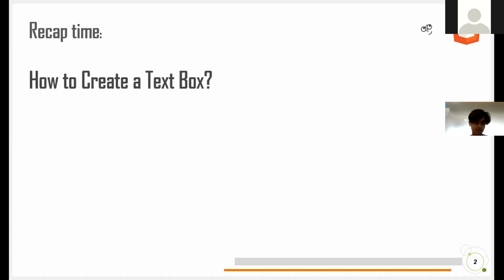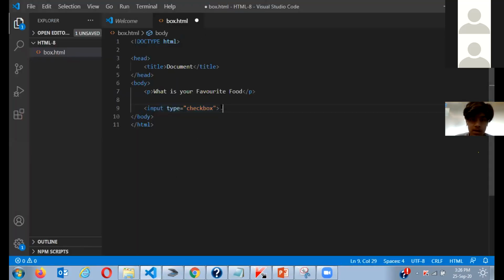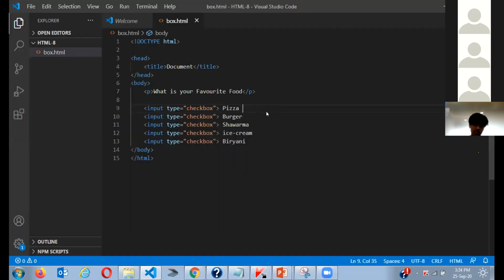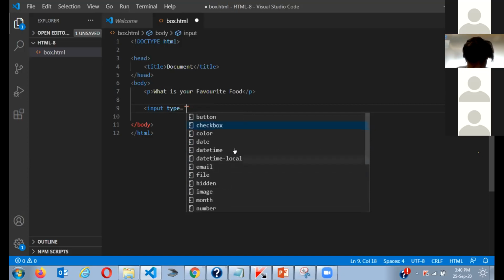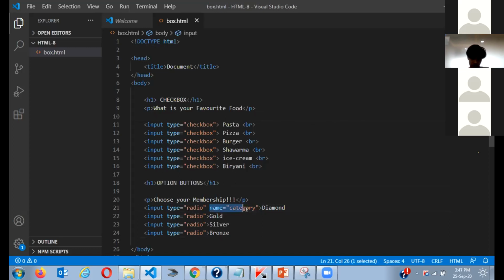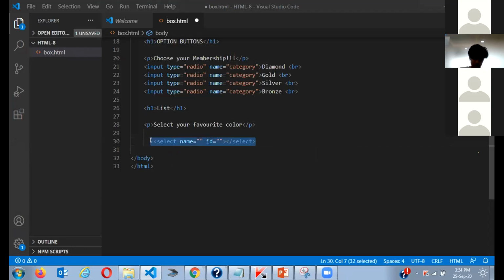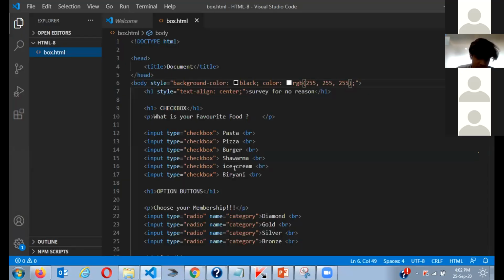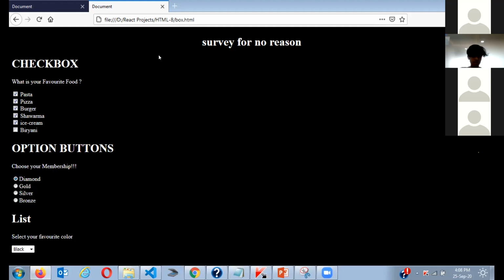Web Development Course Class # 8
Web Development Course Class # 8 (For Kids)